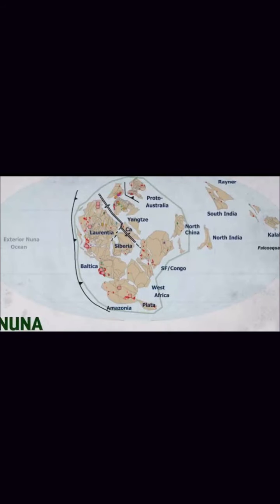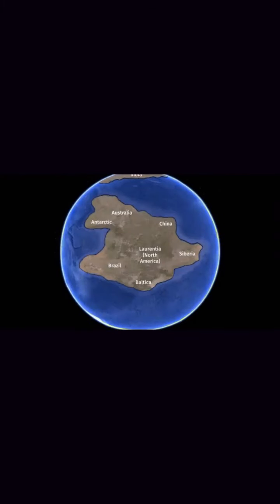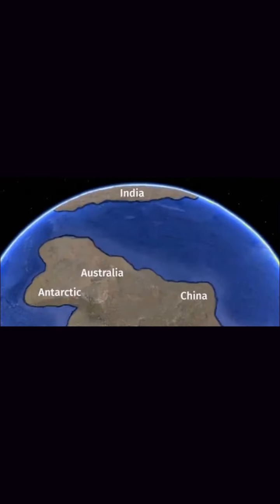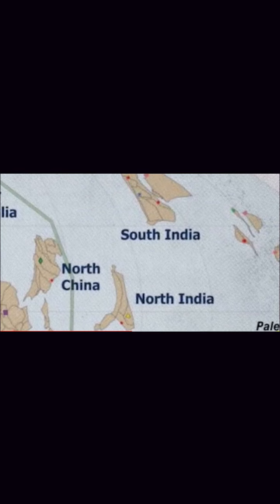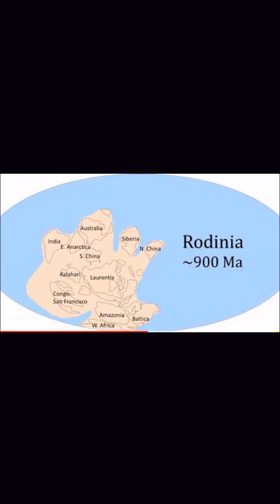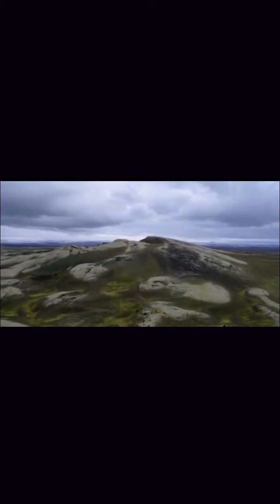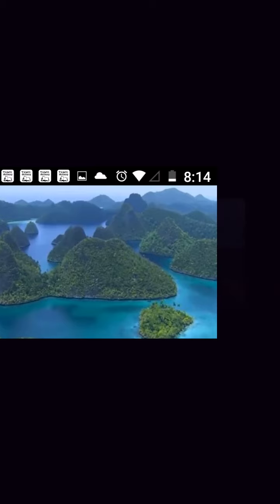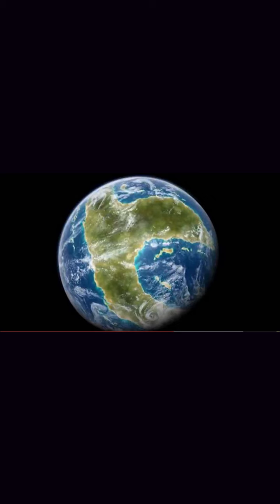Supercontinents(tamil)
vaalbara-ur-kenorland-nuna-rodinia(that time no ice in Antarctica that time it like normal land)-snowball earth-pangea and pangea break up to continents

continents from Pangea
1.asia
2.africa
3.north America
4.south America
5.europe
6.australia
7.antartica

continent evolution
disappeared continents-(kumarikandam,zealandia)